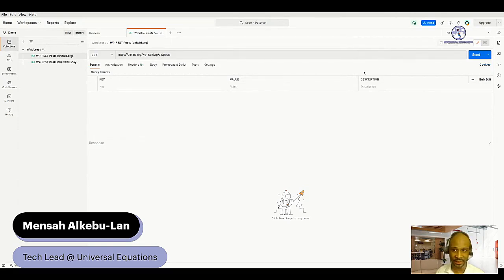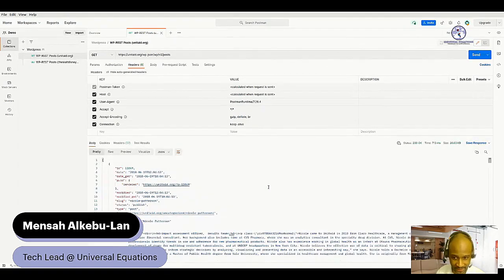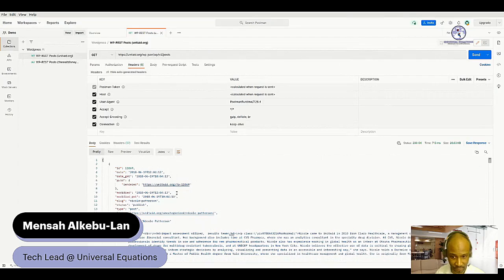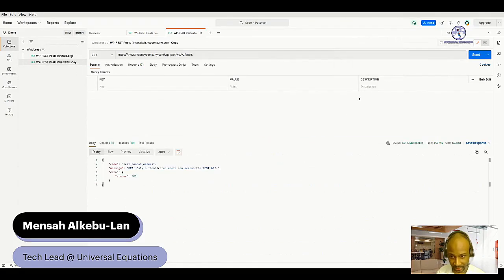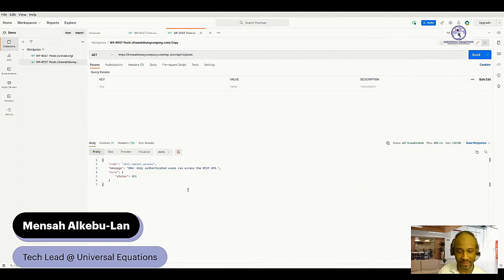The Benefits of WordPress API Integration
The Wordpress REST API (WP-REST) provides an interface for applications to interact with your Wordpress site by sending and receiving data as JavaScript Object Notation (JSON) objects.  It can enable your Wordpress plugin, Wordpress theme, or custom application to present new, powerful interfaces for managing and publishing your site content.